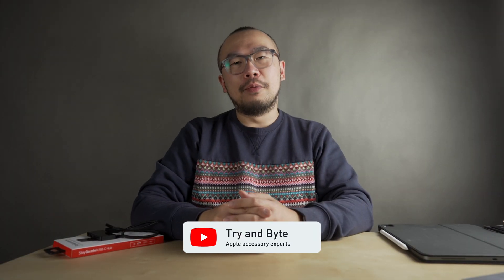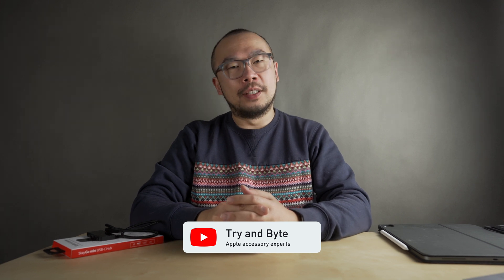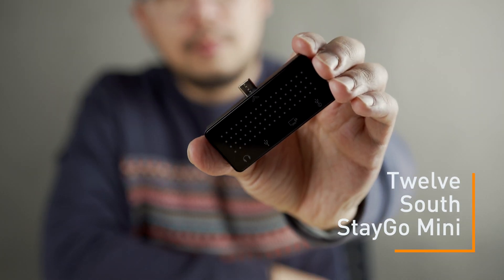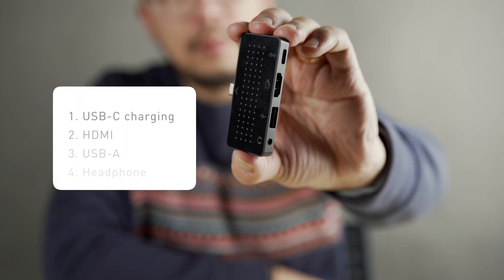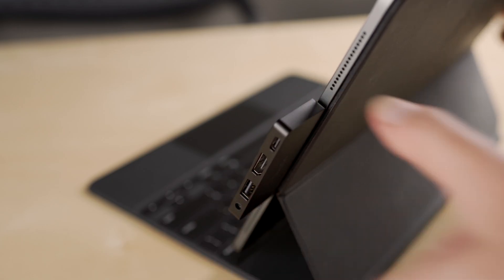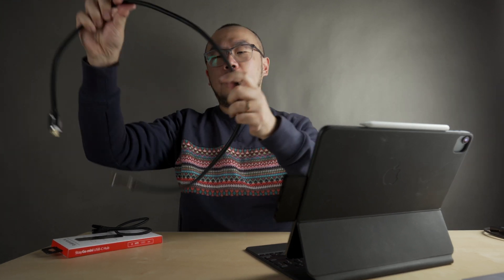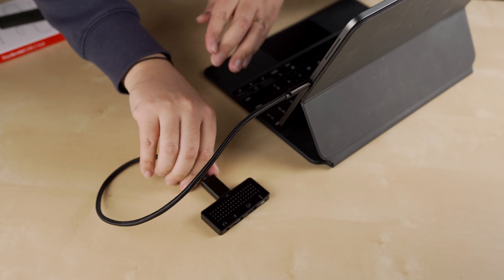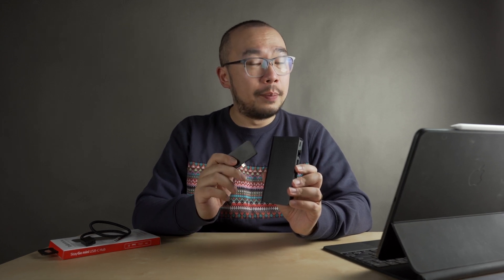Twelve South StayGo Mini - Compact iPad USB-C hub : Add more ports to your iPad Pro.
We take a look at the compact StayGo Mini USB-C hub by Twelve South, which includes thoughtful touches like the desktop extension cable.

Try and Byte distributes numerous premium Apple accessory brands in Australia including Twelve South.

Chapters
Intro: 00:00
iPad Pro Improvements: 00:15
USB-C for iPad: 00:45
iPad USB-C Hub Issues: 01:22
Introducing StayGo Mini: 01:56
StayGo Mini Ports: 02:20
Using StayGo Mini: 02:30
Desktop Cable: 03:09
StayGo Mini Shortcomings: 04:04
Alternative StayGo: 04:18
Conclusion: 04:39